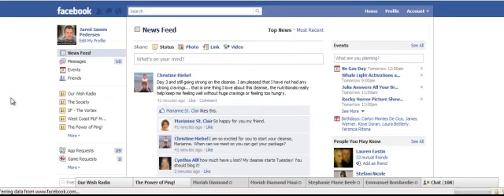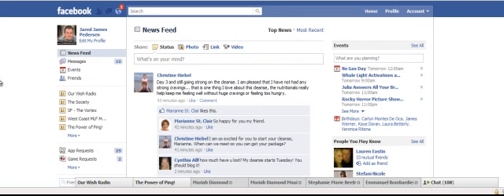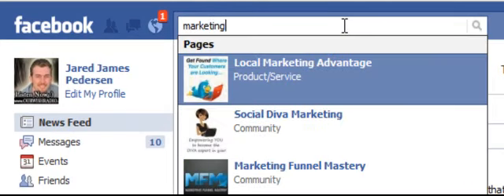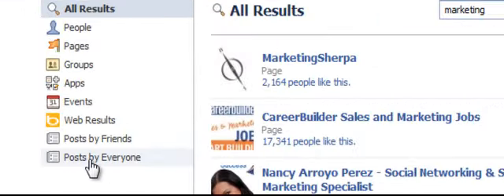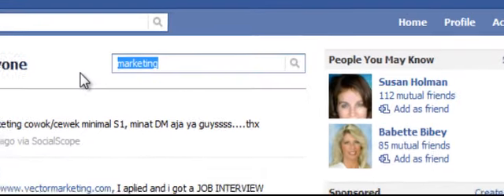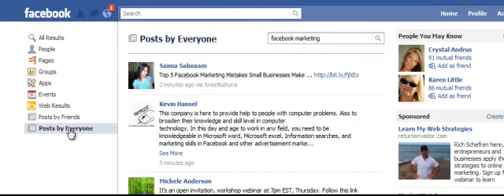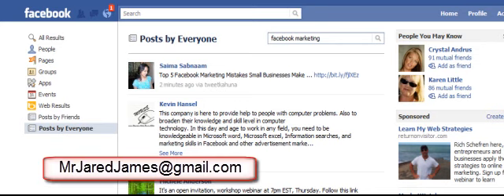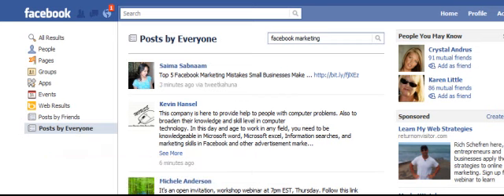How To Use Facebook for Keyword Research and Attraction Marketing (Updated video)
| Here's the updated version of my Facebook Attraction and Connection Marketing Video.

Enjoy and post a comment and let me know how you enjoyed this video.

:D PEACE :D

Jared